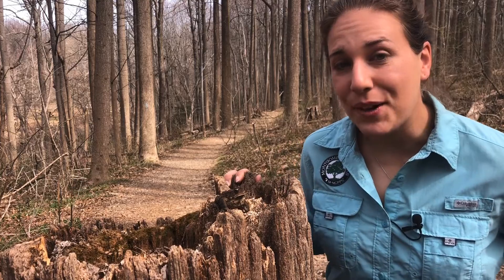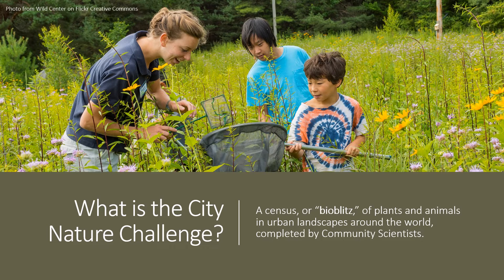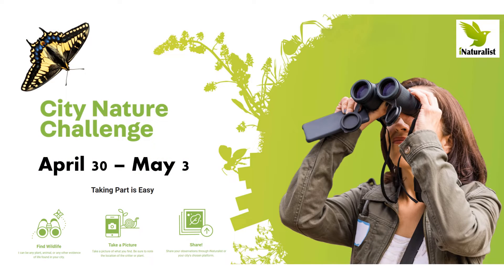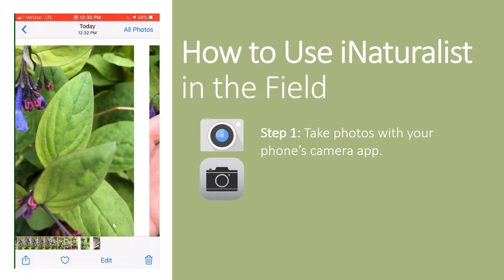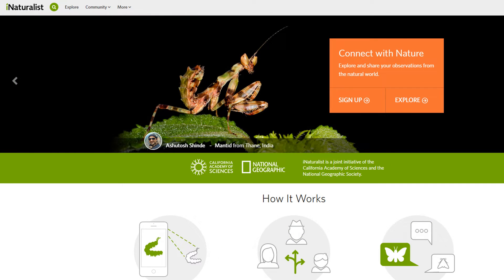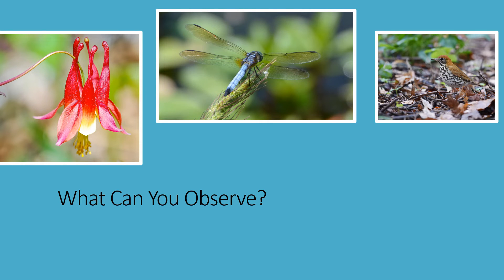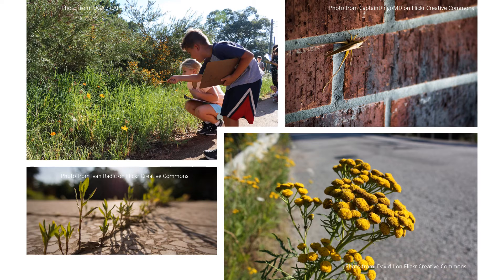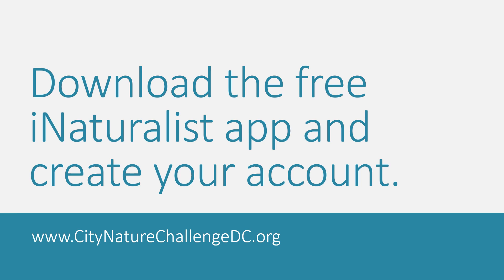Naturalist Jackie Raiford Introduces the 2021 DC Area City Nature Challenge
Montgomery County Parks naturalist Jackie Raiford introduces the 2021 DC Area City Nature Challenge and how to participate as a citizen scientist using the free app.

This video was created by:
Jackie Raiford
Park Naturalist with Montgomery Parks
Locust Grove Nature Center, Bethesda MD